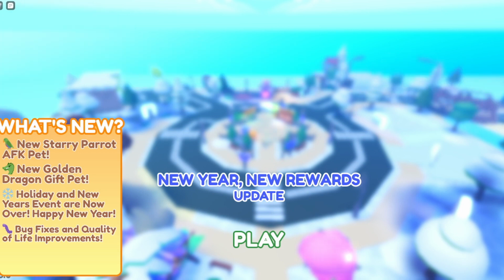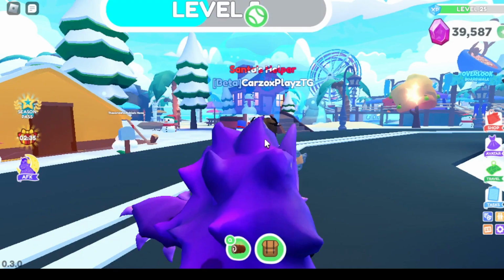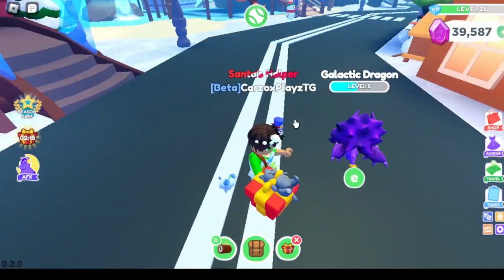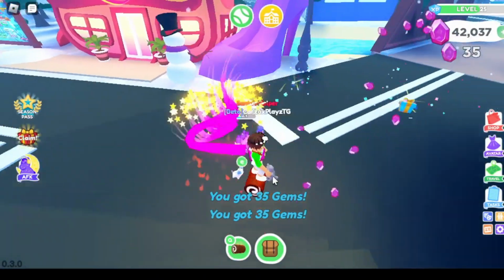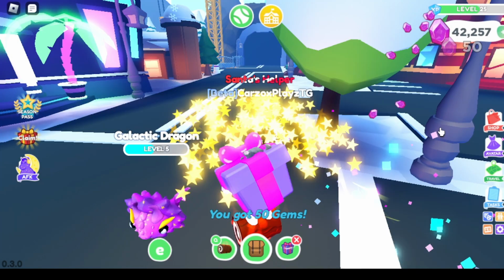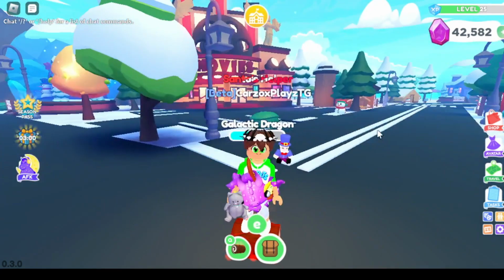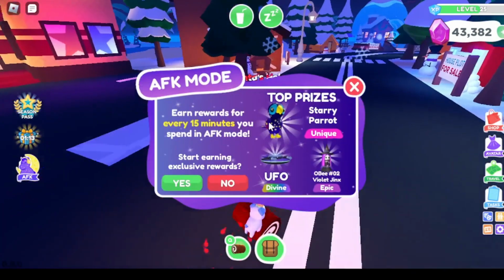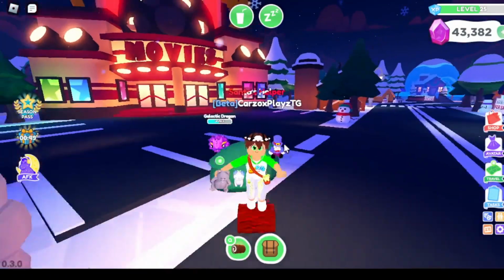🤩New Golden dragon pet!! and opening gifts to try get it!! | overlook bay 2 Roblox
New Golden dragon pet!! and opening gifts to try get it!!

hope you enjoy my upcoming videos ♥

Ciao! Welcome to my channel here you can find ropes videos I also do Roblox shorts, and this is a safe place for kids and teens to chat about what they like about Roblox and what they can see on here, I have been doing YouTube for years now and seeing how I can make your express fun and to enjoy!

*ROBLOX CONTENT CREATOR *  AMERICAN HISPANIC

My Name is Carlos. I am a Small Roblox Content Creator. I mostly do Roblox Videos on here!.

I Make Roblox Shorts
I also make YouTube shorts.

WHAT DO I RECORD?
I record news videos about Ropets and news that Roblox has. I go over the game Update. And maybe might do some Roplays.

Editor master!
What do I use to record,edit, thumbnail
I use Xrecorder to record my videos available to download on iOS & android
I use Capcut to edit my videos it's so helpful to be honest.
I use picart to make my thumbnail it's so easy.
MY UPLOED SCHEDULE
Since school is staring soon, my uploed schedule will change, so it might look diffident ofc. i will let you know more soon!!

    TAGSS!! ( don't mind )